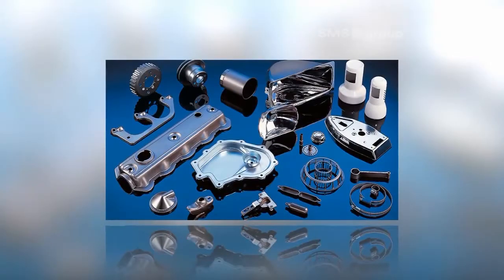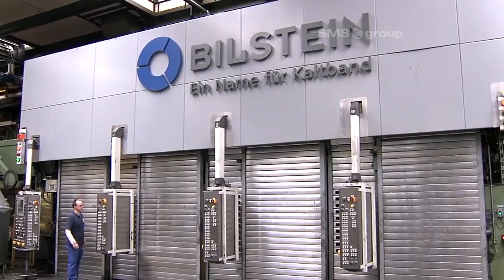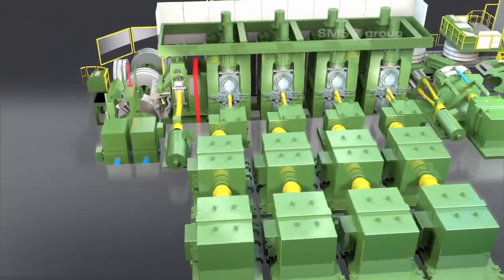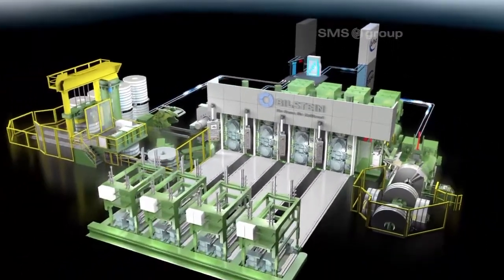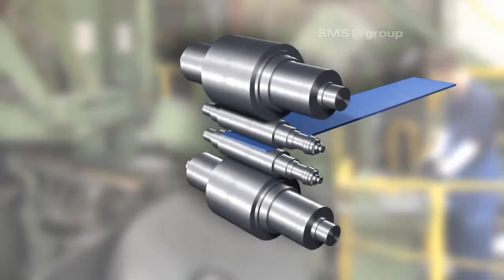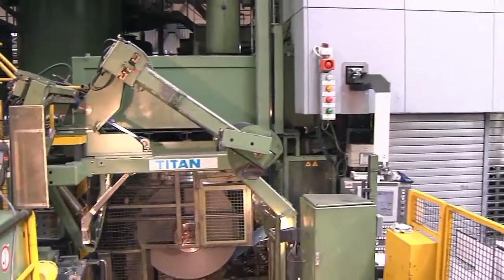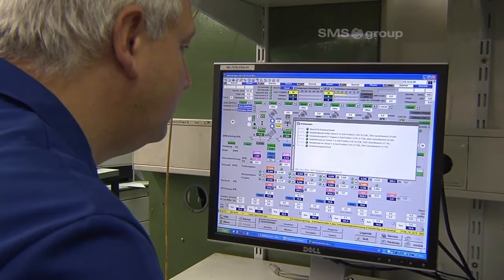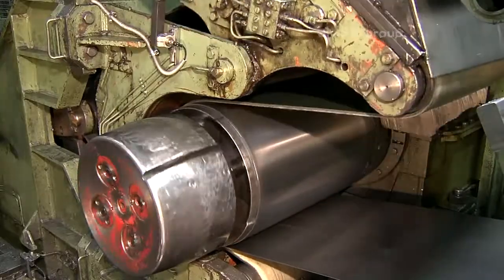SMS group - Cold rolling - Modernization TCM Bilstein